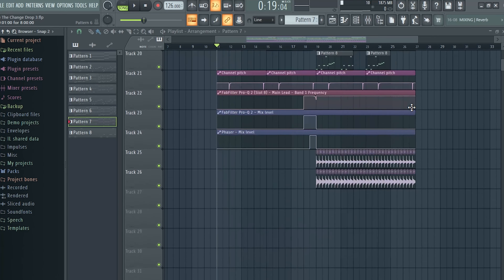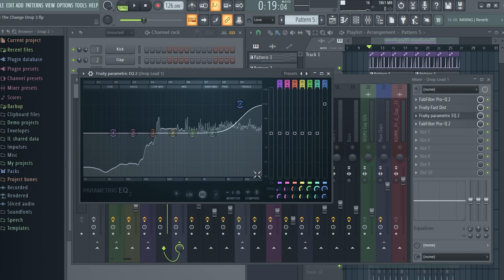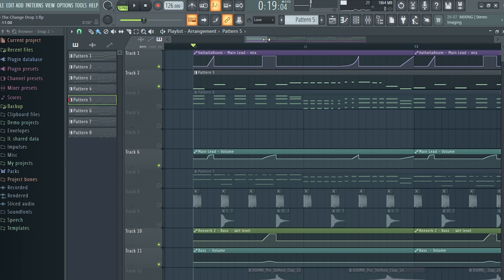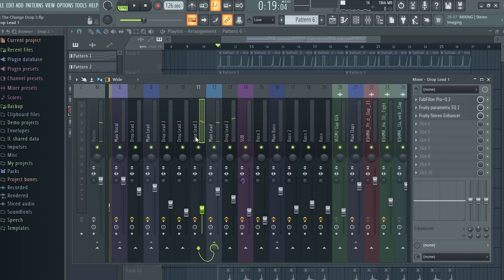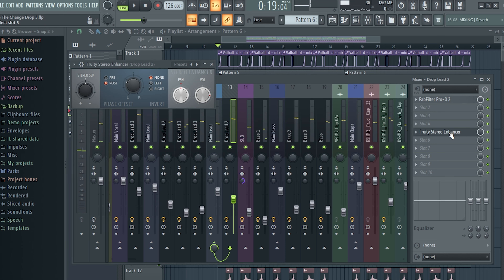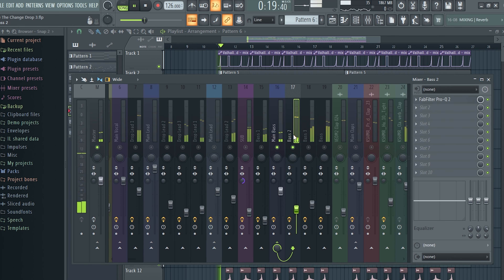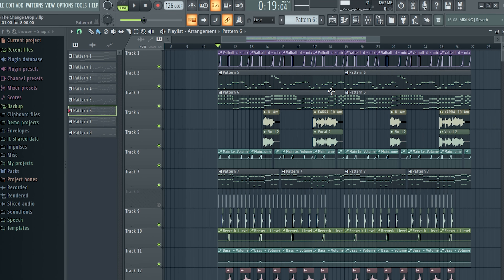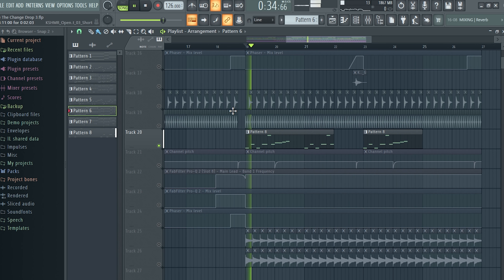How To Make Melodic Future House | Future House Like Hexagon Flp | Fl Studio Tutorial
Hey
In this video I've showed you how to make future house in don diablo style or how to make future house like hexagon in fl studio & I am giving you guys the flp as well.
This is a future house tutorial.

THIS FLP IS FOR LEARNING PURPOSE ONLY SO DON'T TRY TO SELL IT OR TO USE IT COMMERCIALLY. YOU ARE FREE TO USE ALL THE SAMPLES & PRESETS IN YOUR TRACKS.

This Video Can Help You In Following -
How To Sound like Don Diablo
How To Don Diablo Style
How To Make Future House In Fl Studio
Future House Tutorial In Fl Studio
How To Make Melodic Future House
How To Make Future House Like Hexagon